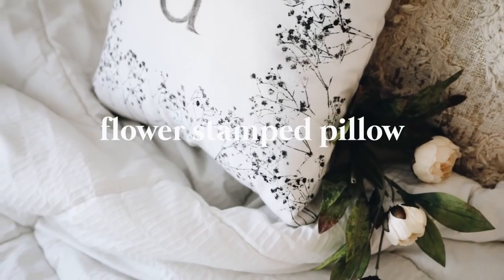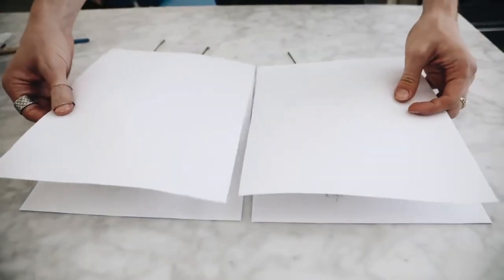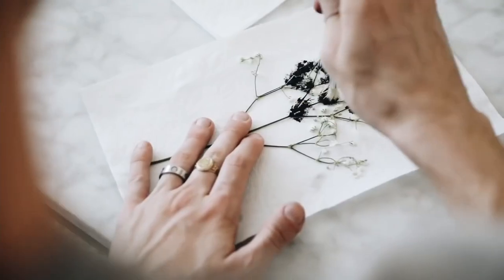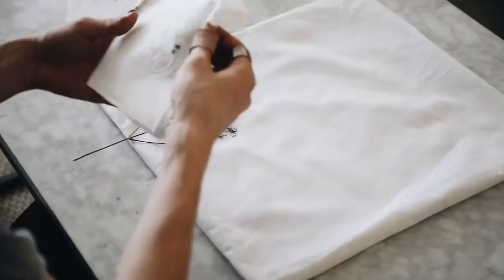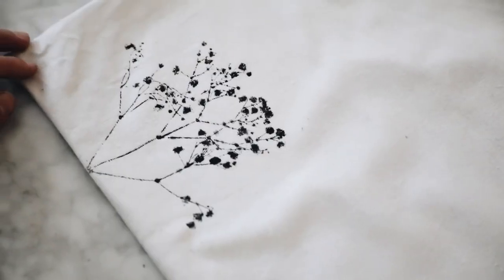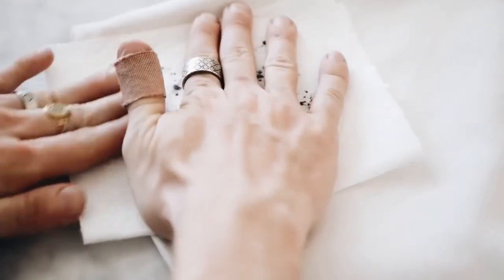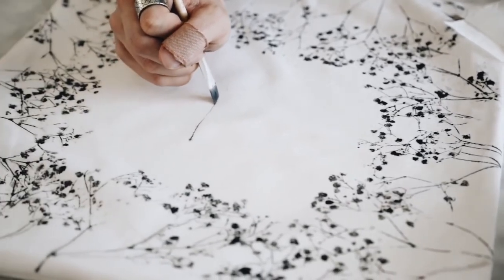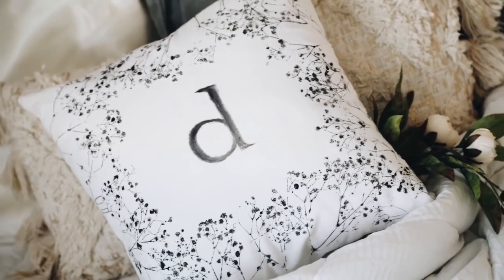Dekoration Kissen mit Blumenprägung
In diesem YouTube video geht es darum, dass ich Dir coole Ideen zeige, die dein Zuhause schöner machen.